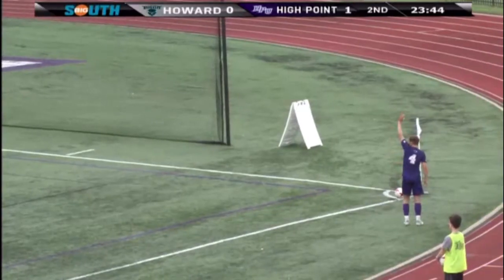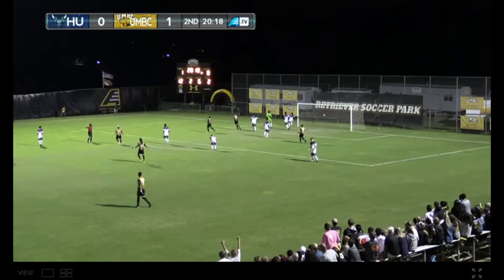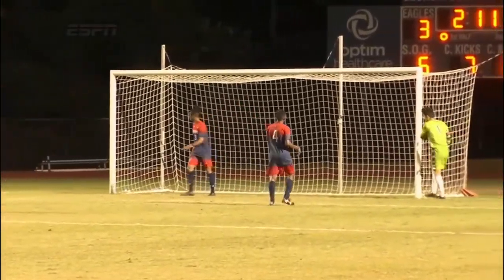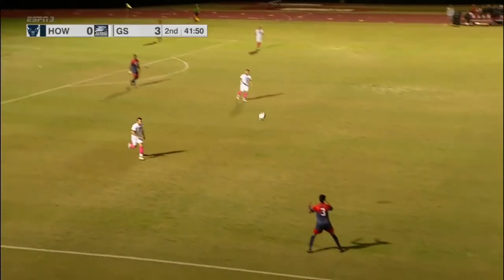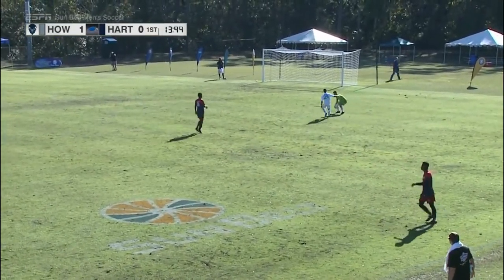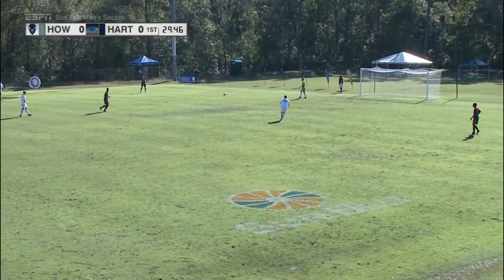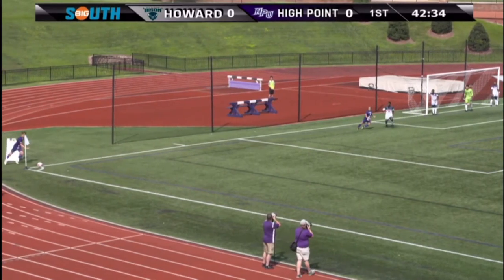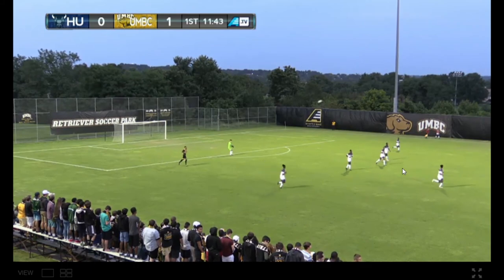Carlos Caro Fall 2017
Howard University #1
5'11 170